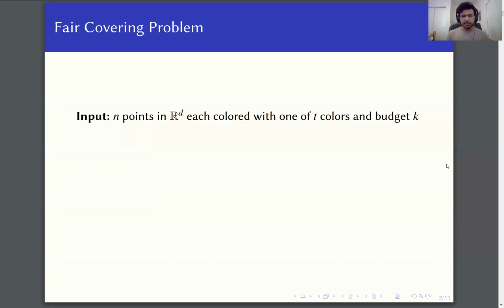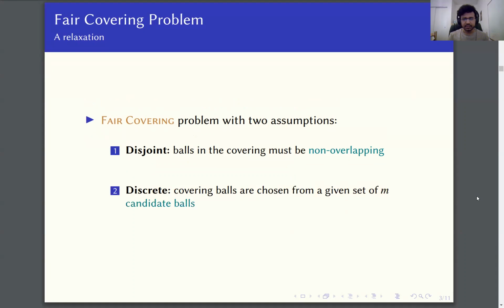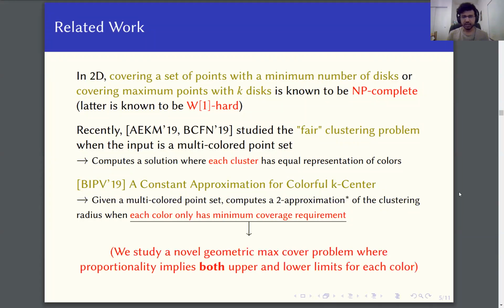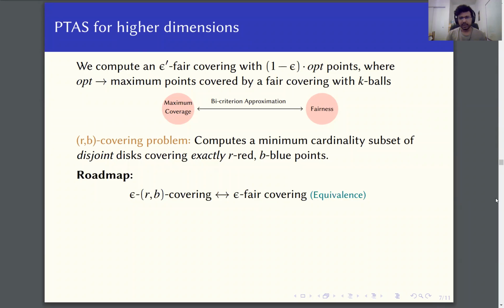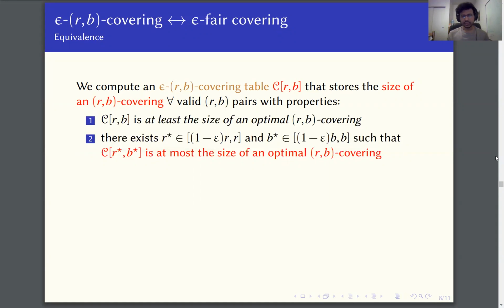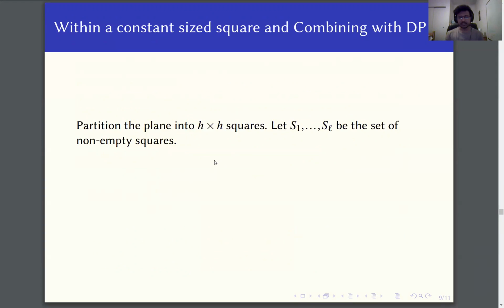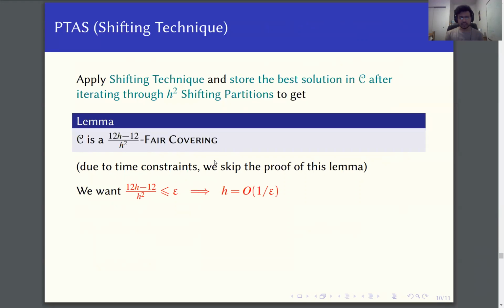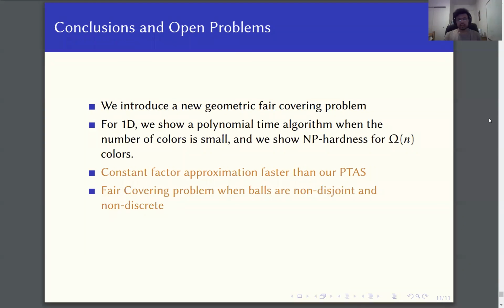CCCG 2020: Fair Covering of Points by Balls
Daniel Lokshtanov, Chinmay Sonar, Subhash Suri and Jie Xue